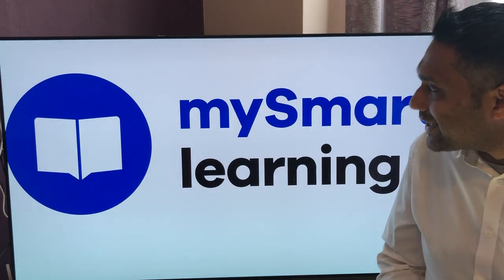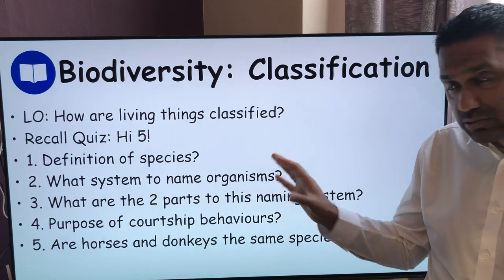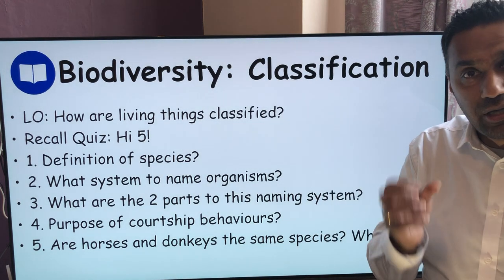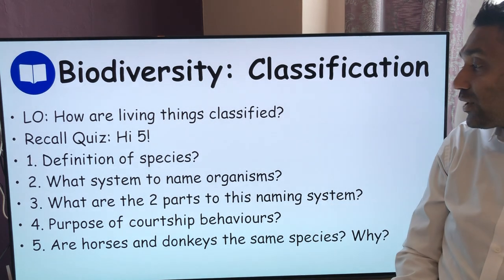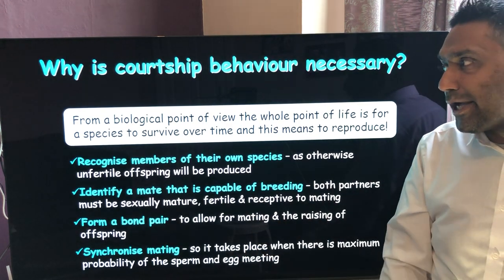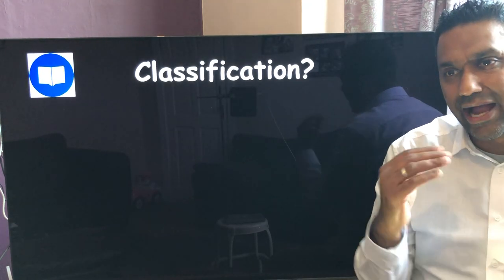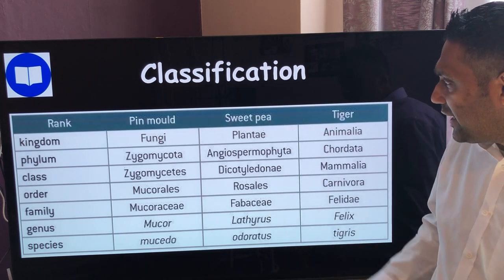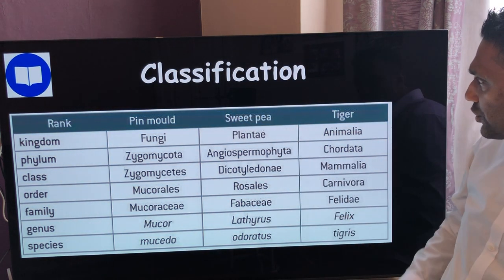Classification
A Level Biology / Classification / Taxonomy / Phylogeny